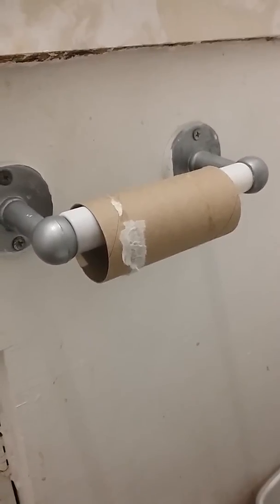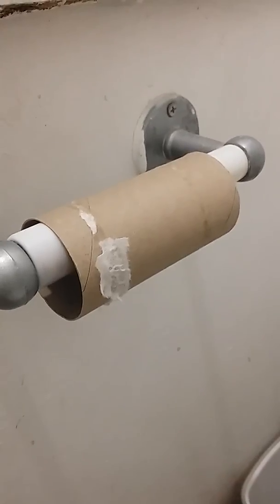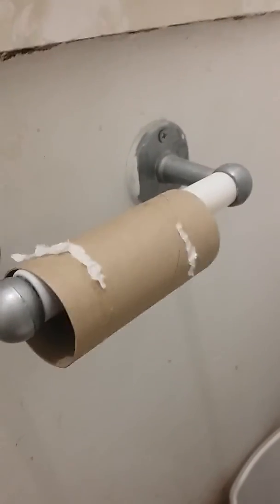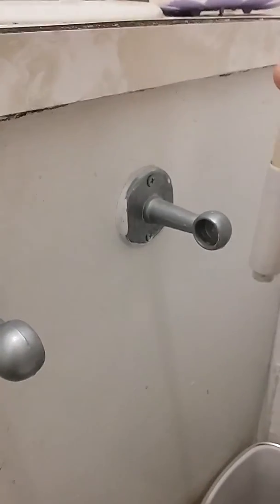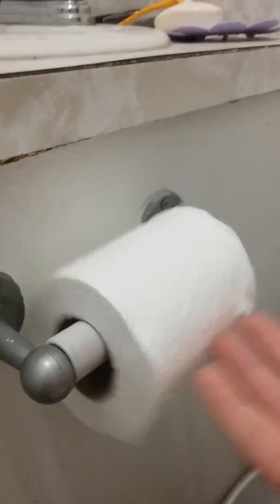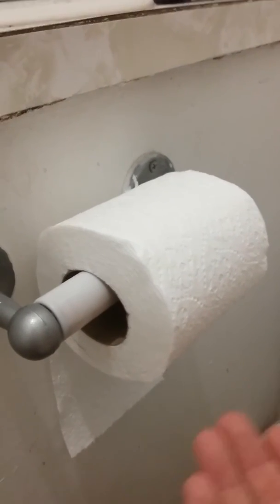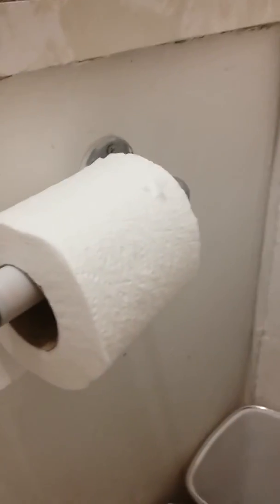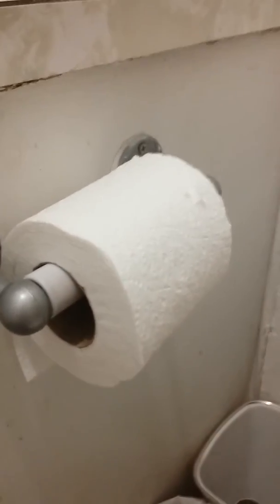How to change the toilet paper roll.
I know a lot of people are having issues with this one, so I made a video to help.